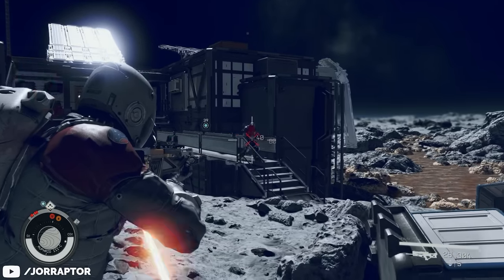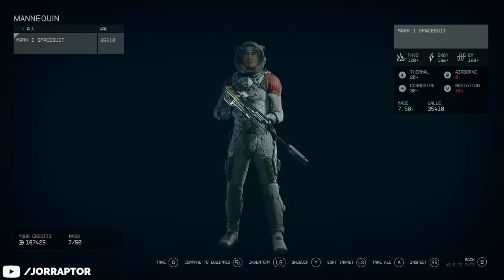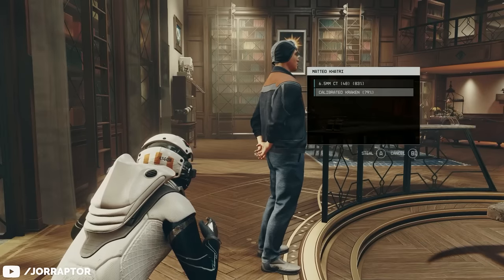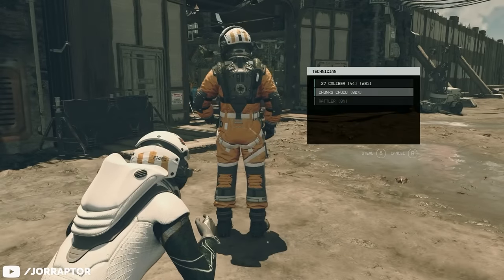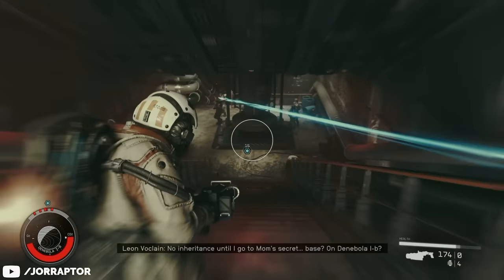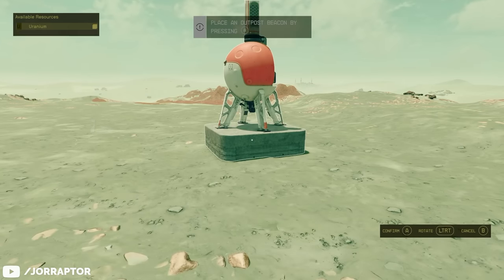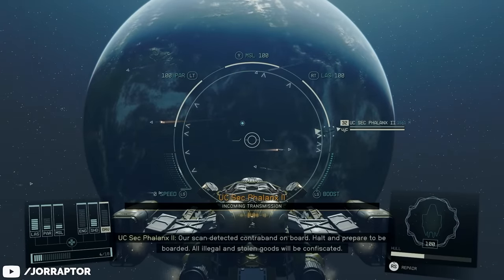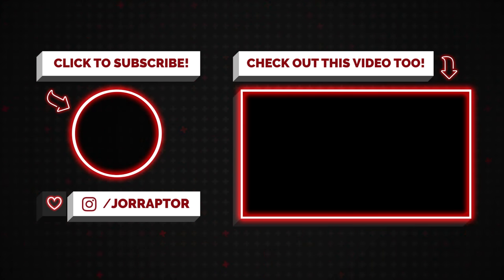Starfield Tips And Tricks That Will Make You Overpowered Early (Starfield Things To Do First)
Starfield tips and tricks for starfield what to do first (starfield things to do first)

Timestamps
00:00 Trick To Get Best Armor Early
01:28 Trick To Get High Security Skill
02:30 Stealing Is OP (Quickly Level It)
04:10 Stealing An Amazing Gun
05:05 Never Lose Stolen Items Again
06:57 Important Place To Get Money
08:11 Pro Tip To Get Best Weapon Early